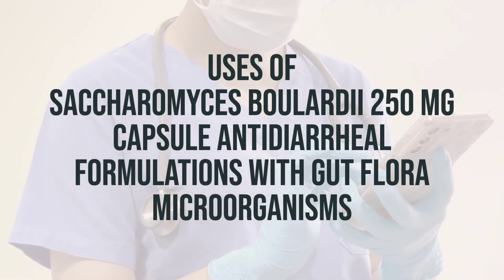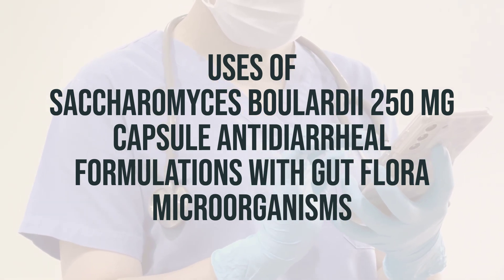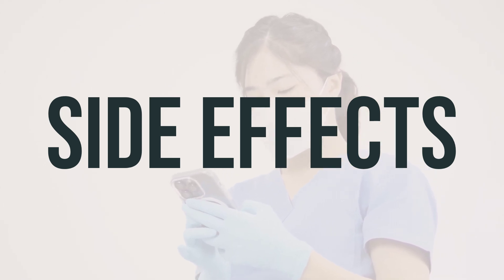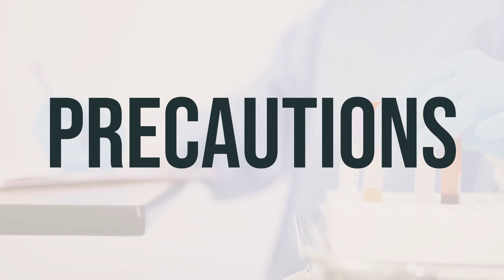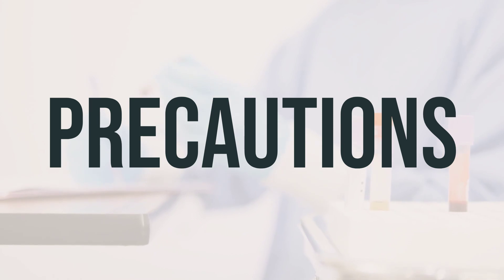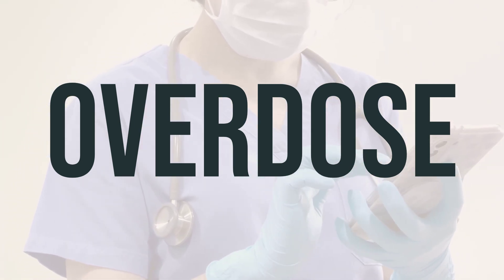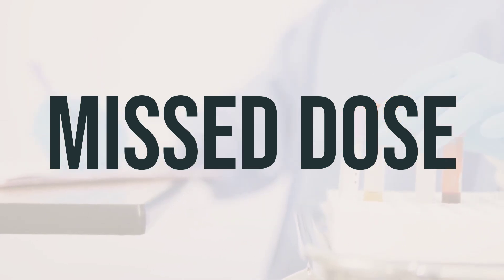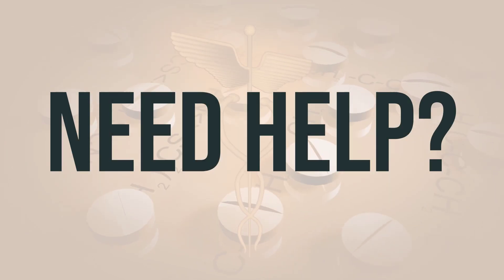How to use Saccharomyces Boulardii 250 Mg Capsule Antidiarrheal Formulations With Gut Flora Microor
When taking Saccharomyces Boulardii 250 Mg Capsule Antidiarrheal Formulations With Gut Flora Microorganisms, it is important to follow the directions on the product package. Depending on the specific product, the dose may need to be swallowed whole, chewed, sprinkled onto food, or mixed with liquid. If using the liquid form, be sure to measure the dose carefully with a special measuring device/spoon. Do not use a household spoon as it may not provide the correct dose. If you have any questions about the dosage, it's best to consult your doctor or pharmacist.

If you are taking antibiotics, it's important to note that some probiotic products contain live bacteria, such as bifidobacteria. To ensure these products work effectively, it is recommended to take any product containing live bacteria at least 2 to 3 hours before or after taking antibiotics. It's crucial to follow the specific directions for your product.

If you are using this product for diarrhea caused by antibiotics, it's advised not to use it if you have a high fever or for more than 2 days unless directed by your doctor. If your condition persists or worsens, or if you suspect a serious medical issue, seek medical help promptly.
e784